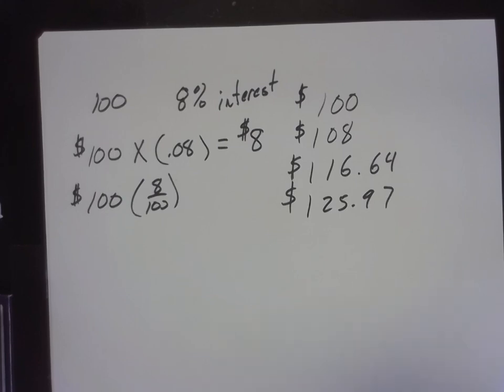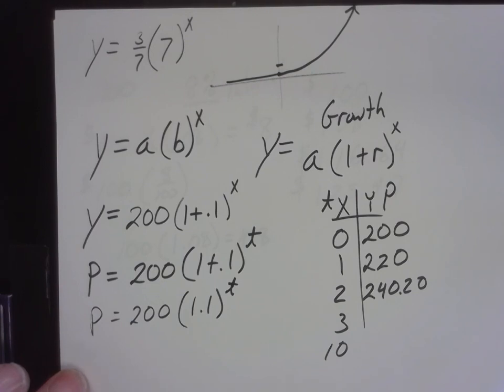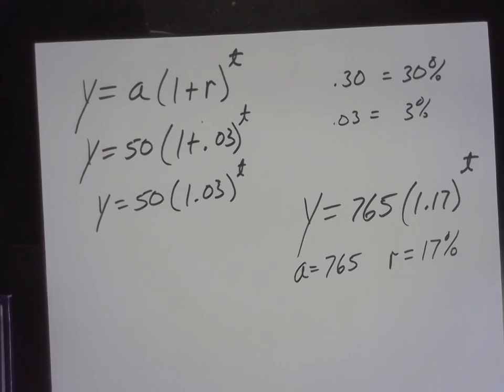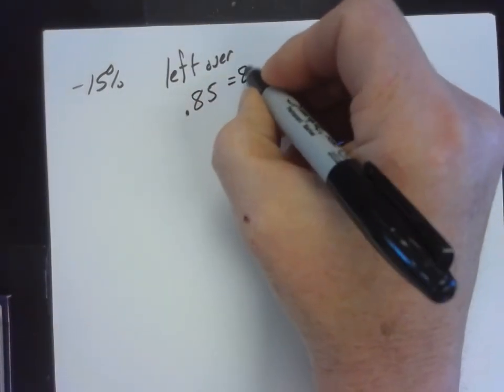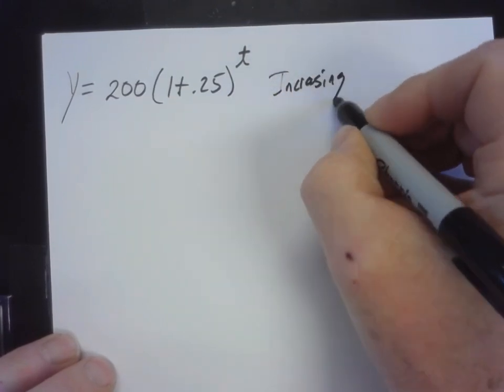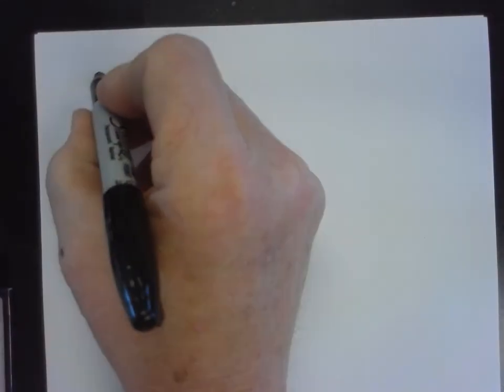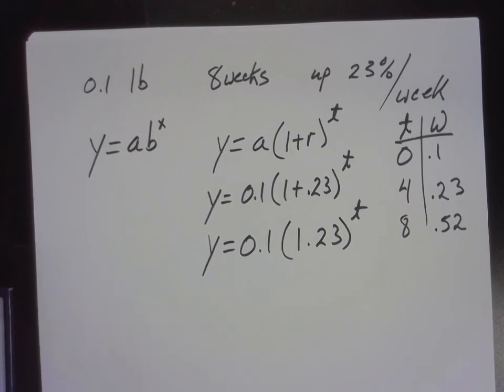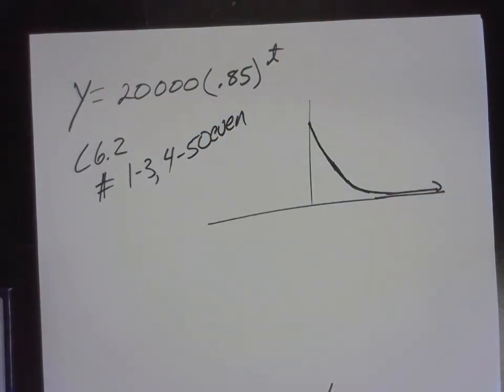A9 2 Part 2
Exponential Growth and Decay equations